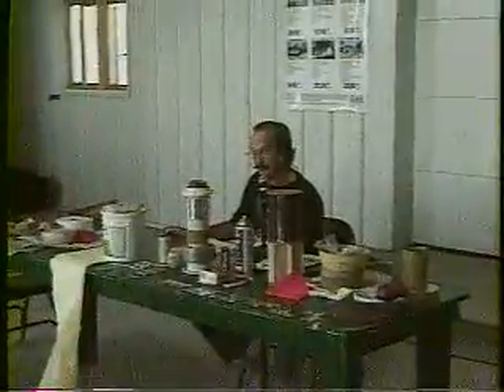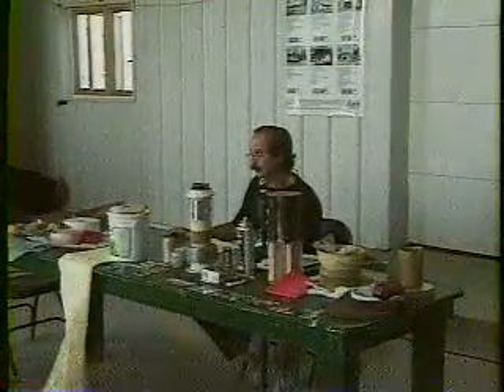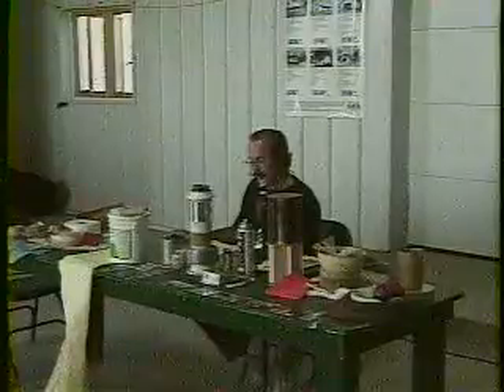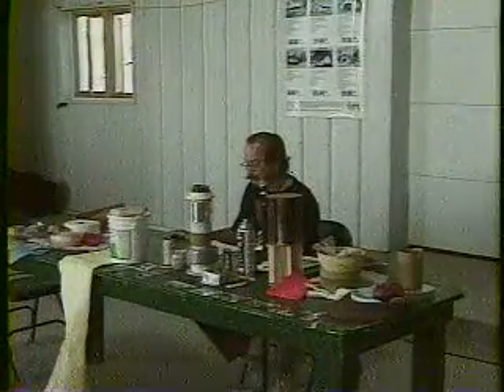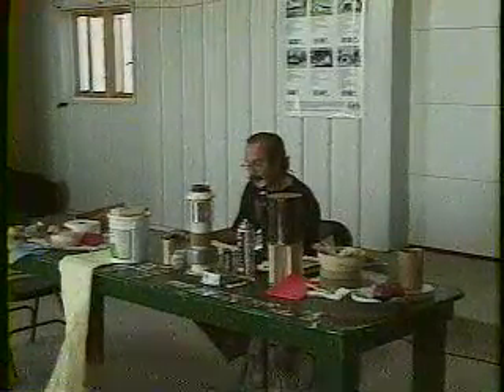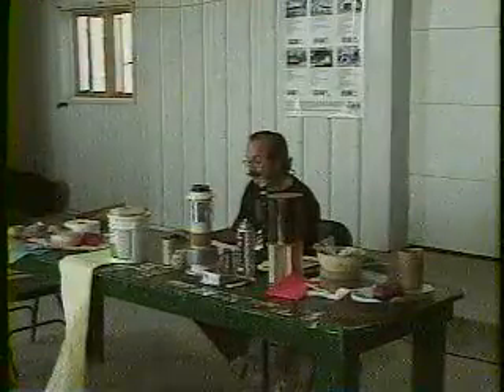How to make fireworks beginner videos Paper, Paste & String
PAPER, PASTE, & STRING - by John "Doc" Vico. A PGI Grand Master award-winner, John takes you on an 88-minute tour of the basic (and not so basic) info. you need to know to make fireworks. He tells us the characteristics of various papers, why Kraft is so suitable for so many fireworks applications. Then he goes into different kinds of paste & string. And don't forget about the tape & glue! From hot melt, spray, epoxy, to Elmer's each has its advantages and unique characteristics. This DVD has fantastic hints & tips - the kind of great info that helped John earn the PGI Grand Master trophy.